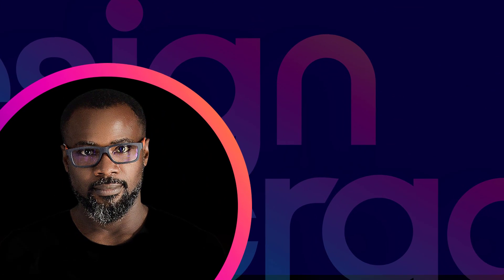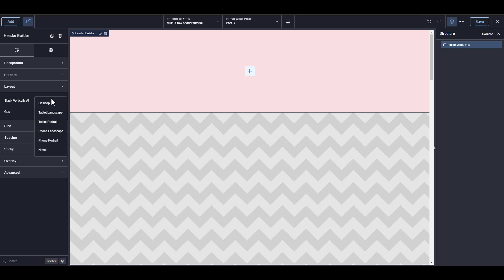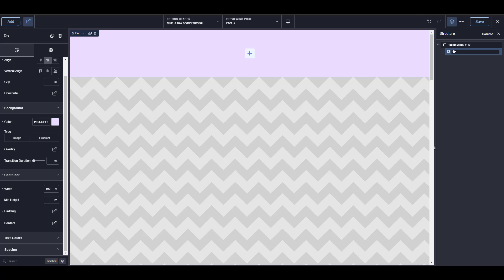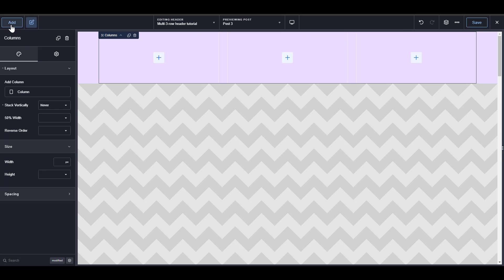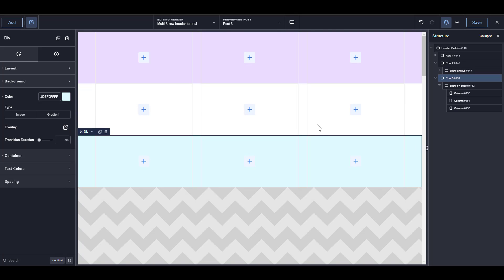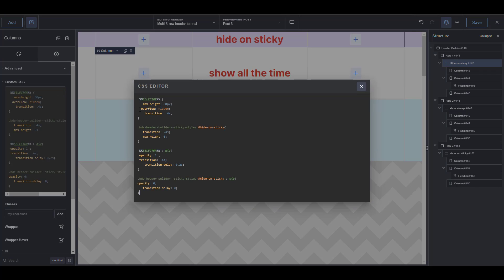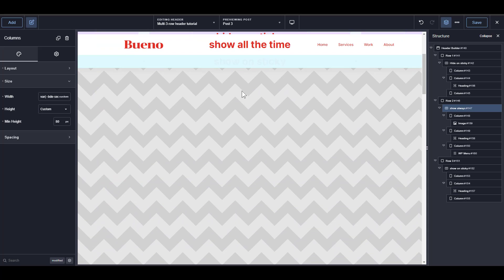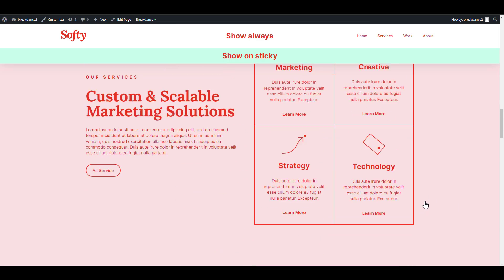Custom Multi-row Sticky Header in WordPress with Breakdance Visual Builder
A record breaking visual builder for WordPress
How to create a custom multi-row sticky header in record time without addons using Breakdance visual builder for WordPress

Breakdance WordPress builder  | WordPress | Tutorial